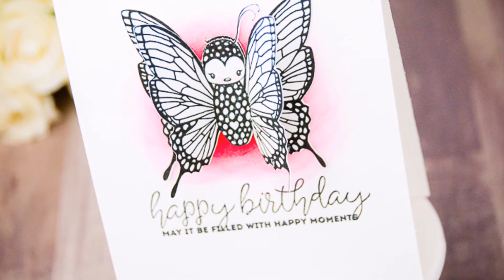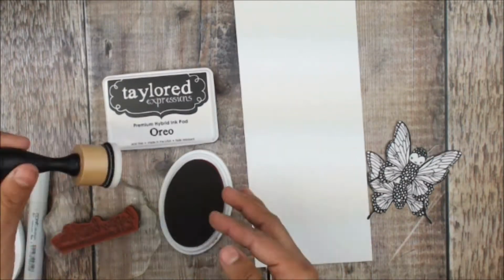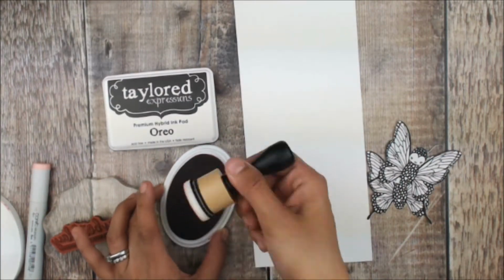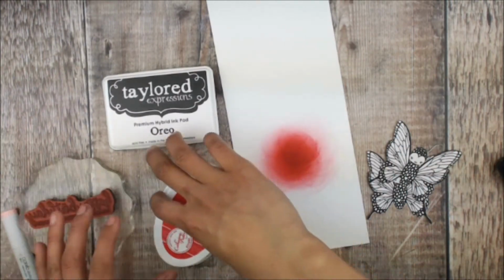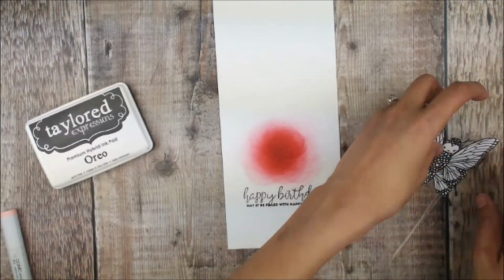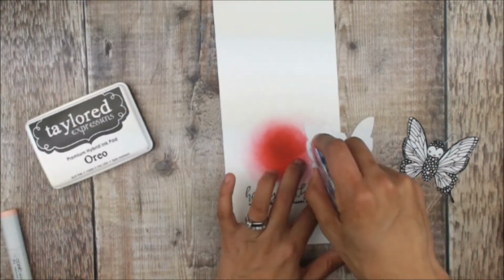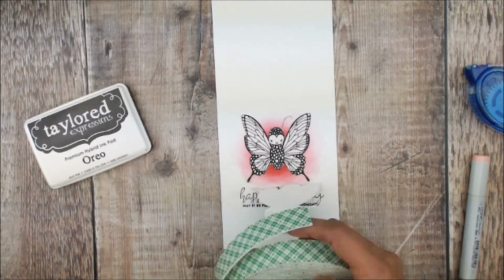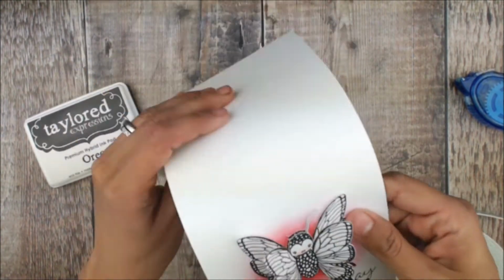3D Wings Card | Unity Stamp Company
Check out this fast, easy and fun card using Cuddlebugs Butterfly Kit from Unity Stamp CO.